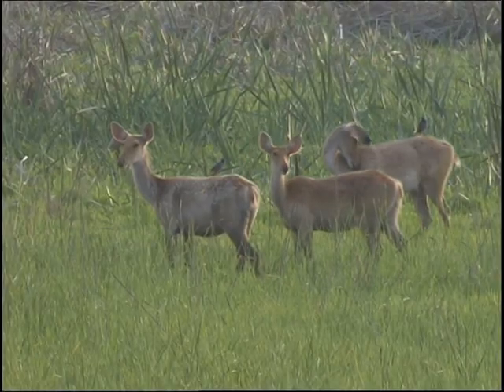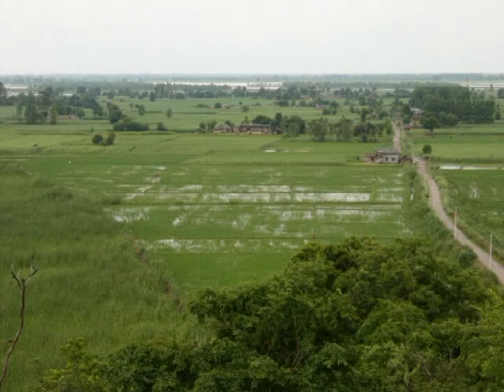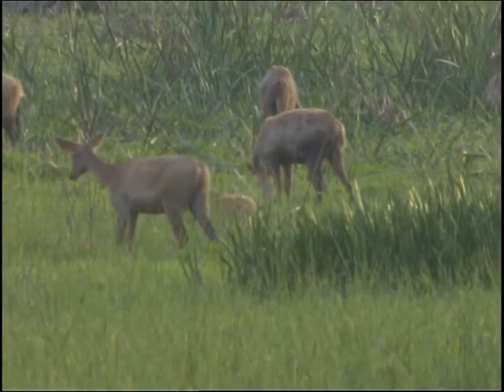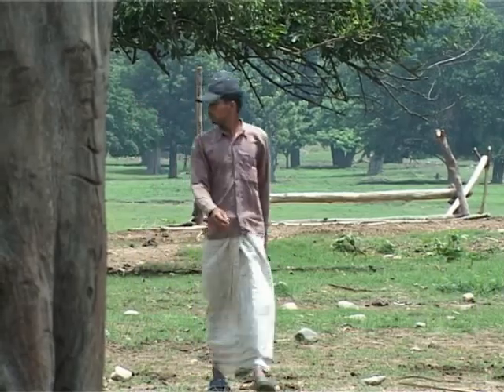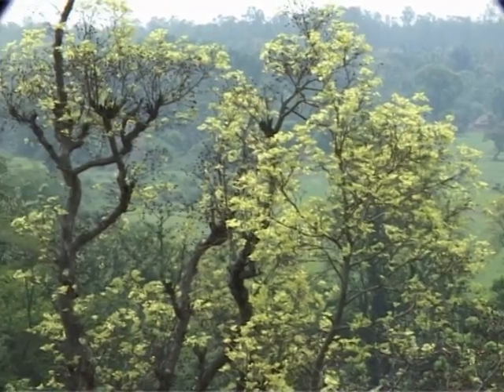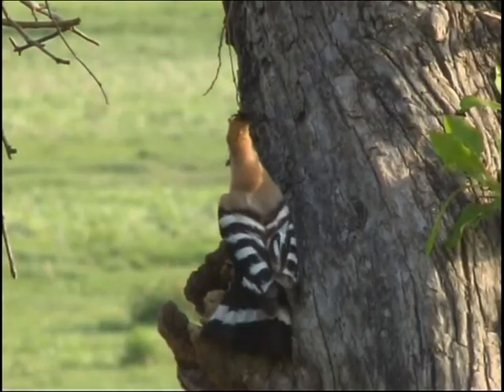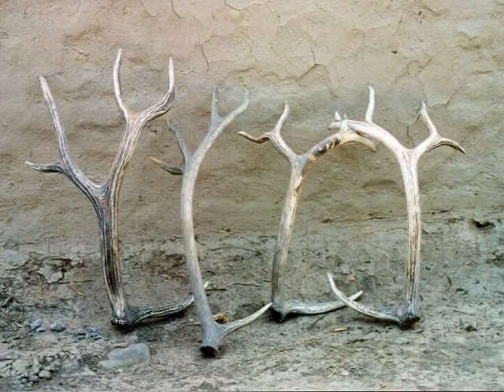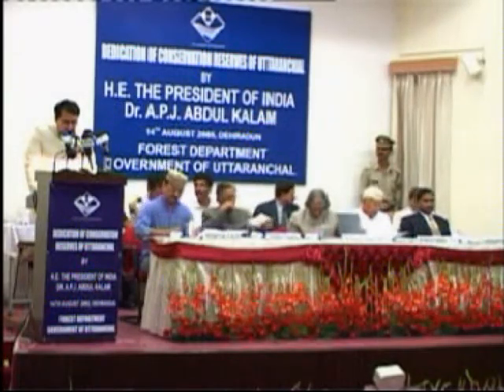Jhilmil Jheel Conservation Reserve , Haridwar District Uttarakhand by Dr SP Sinha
Sighting of Swam deer in Jhilmil Jheel area, Haridwar  District, Uttarakhand State, India (2005)
Dudhwa Tiger Reserve is the stronghold of the swamp deer with an estimated population of 1250+ (2004) that includes the population in Kishanpur and Katerniaghat sanctuaries. One small population of swamp deer is reported from Hastinapur, again in Uttar Pradesh but little is known about its status. It is under the scourge of poaching, the degradation and loss of habitats due to grazing pressure, removal of grasses and encroachment. In fact, all the isolated populations of swamp deer have declined, many have vanished over the years. Uttarakhand State was carved out of UP on 9th November 2000 has inherited the problems of managing grasslands along the floodplains of Ganges. Due to a number of anthropogenic pressures and developmental activities in the past and currently the grasslands are vanishing. In some places, they already have disappeared.
This video coverage based on the sighting of Swamp deer in 2005, in Jhilmil Jheel area in Chidiyapur range.Jhilmil jheel (Tal) is a saucer-shaped wetland situated on the right bank of River Ganges in Chidiyapur forest range of Hardwar district in Uttarakhand. Around Jhilmil jheel, nine huts of Gujjars (a pastoral community) are situated along the forest belt and there is a village on the southern side. People are settled here since 1950s. Most of them are from Punjab, Himachal Pradesh, and Garhwal. In the past, there were no authentic data on the presence of swamp deer in this area which is rich in faunal and floral diversity and notably has the presence of all the five species of deer that occur south of the Himalayas, elephant, tiger and substantial numbers of resident and migratory birds. Organic matter from the surrounding areas flows directly into the Jhilmil jheel. It has been observed that nearly half of the Jhilmil Tal has growth of the typha and other unpalatable species. Fortunately, Phragmites karka a tall grass that is an important constituent of the swamp deer habitat is present in the other half of the Tal.

On 1st February 2005, I visited Jhilmil jheel to ascertain the habitat quality. While surveying the area on foot and on the elephant back we found hoof marks of what appeared to be those of the swamp deer and also heard the unmistakable call of a stag from within the tall grasses.  Finally, from a newly built watchtower with great excitement we observed 34 Swamp deer in an open patch of the grassland along a water channel. Nine fully grown stags along with adult does and yearlings were seen in the herd. Later some shed swamp deer antlers were also collected from the area for the record. Again we visited the area on 3rd February 2005 accompanied by Shri Vinod Rishi, Director, Indira Gandhi National Forest Academy (IGNFA), Dehra Dun and Dr. G. S. Rawat, a senior scientist from the WII. We were able to sight 30 swamp deer on this occasion. On 6th February 2005 Hon’ble Minister of Forests, Uttarakhand, Shri. Nav Prabhat also visited the area. He was so impressed with the area mainly by the presence of the swamp deer that he announced considering this area is to be notified as Swamp Deer Conservation Reserve.    Fortunately the local villagers around Jhilmil jheel were vegetarian—not that determined non-vegetarian poachers could not occasionally come to this area—and did not consume any hard drinks because their religious beliefs. This was a plus point for conservation of the swamp deer and other species including waterfowl. Discussions with the local villagers revealed that they were all keen to move out of the area and get resettled in another area already selected by them. There was a local dialogue of some sort about this. The villagers also showed the area where they wished to get resettled. The proposal for the relocation of the villagers of Jhilmil Jheel was under consideration of the Government. After the declaration of this area as swamp deer conservation reserve, the prospects of this area developing into a stronghold of swamp deer for its long-term survival in Uttarakhand could have been attained.

Finally on 14th August 2005, the President of India, Prof. A. P.J. Abdul Kalam announced Jhilmil jheel for conservation of swamp deer and Asan Barrage for conservation of waterfowl to constitute Conservation Reserves in Uttarakhand. Thus these two became the first Conservation Reserves in India under the provisions of the Wildlife (Protection) Act 1972. It is hoped that with local people’s involvement these efforts will locally establish conservation of flora and fauna. A detailed long-term project proposal has been prepared for the purpose.